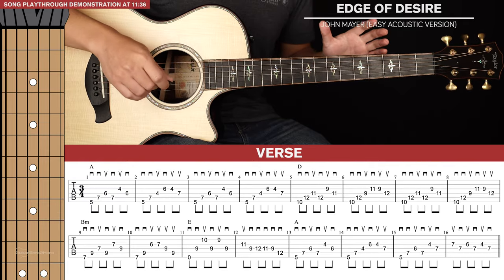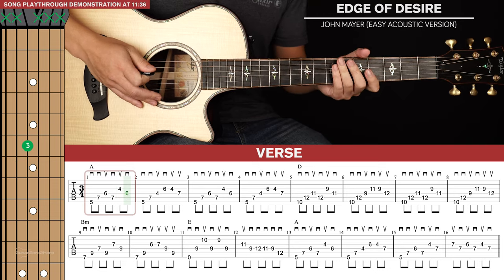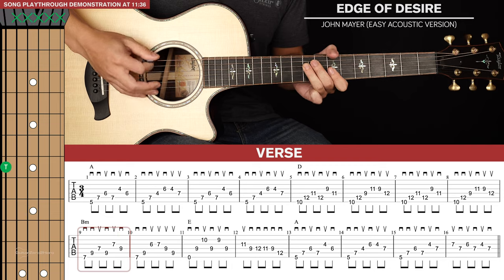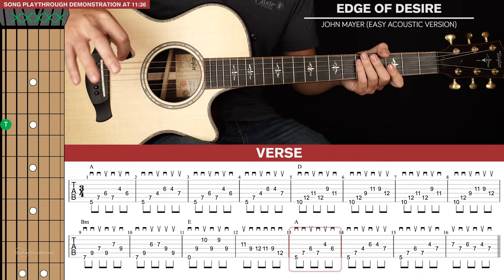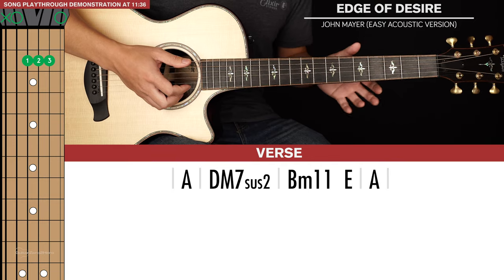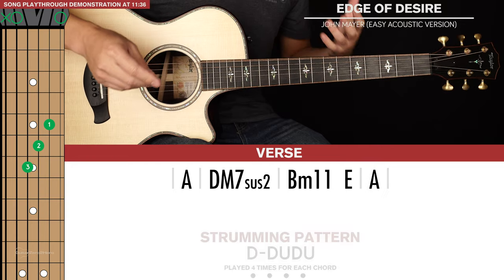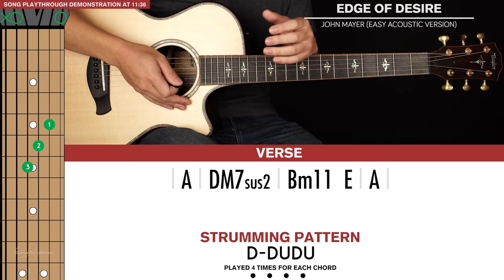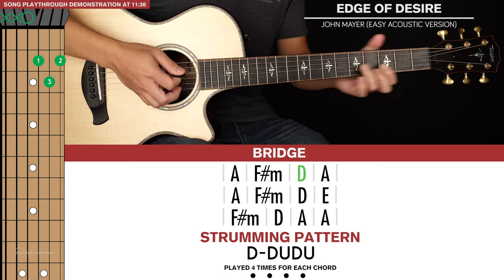Edge Of Desire Acoustic Guitar Tutorial John Mayer Guitar Lesson |Easy Chords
Welcome to this Edge Of Desire Guitar Tutorial by John Mayer!
When I first heard this song I thought it was cool, however over time it just kept growing on me and has now become easily one of my favourite songs from John. This song has a super interesting guitar riff for the verses which is a great picking and fretting hand exercise. At it's core though, this is a really simple song and in this lesson I'll teach you some basic chords to strum if you want to sing along to it.

If you'd like to view the electric tutorial for this song including all the lead solo parts then view it

00:00 LESSON PREVIEW
01:02 VERSE RIFF
06:01 VERSE CHORDS
08:49 CHORUS CHORDS
09:21 BREAK CHORDS
09:27 BRIDGE CHORDS
11:36 SONG PLAYTHROUGH DEMONSTRATION